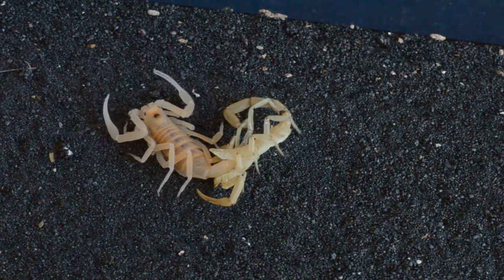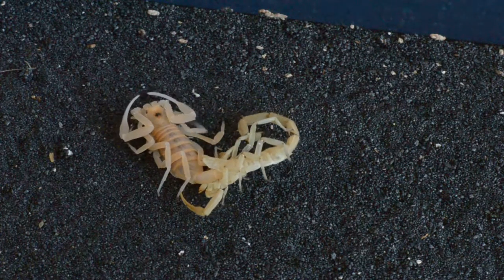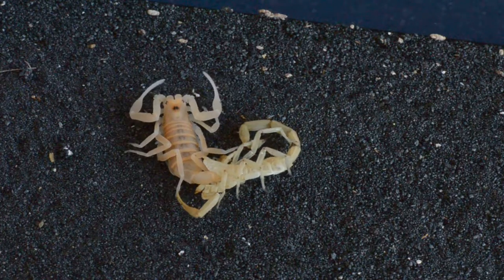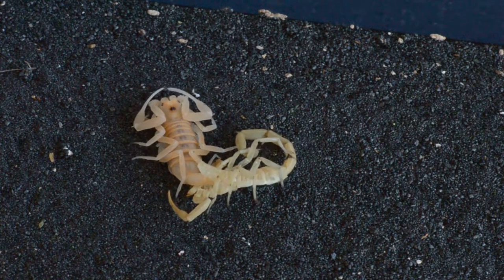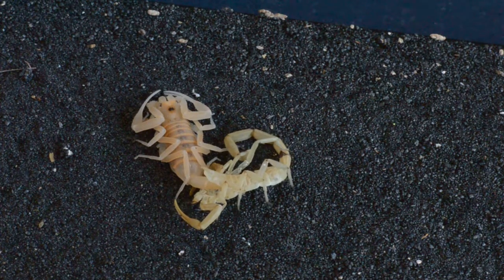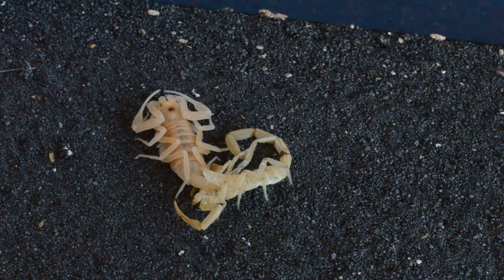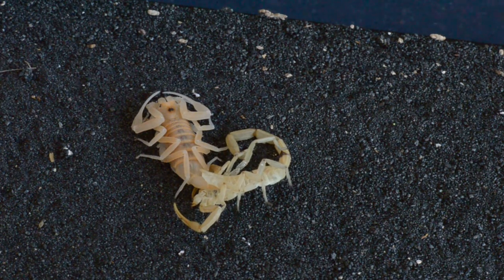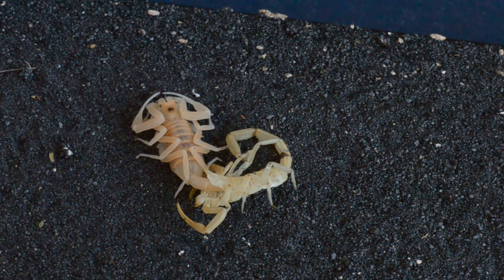Scorpion Molting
Arizona bark scorpion molts out of its old exoskeleton.